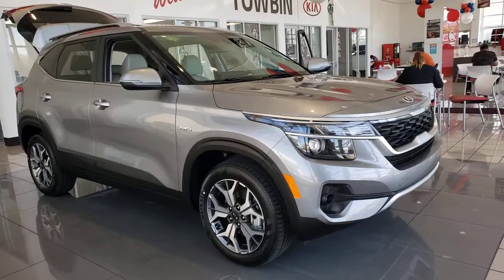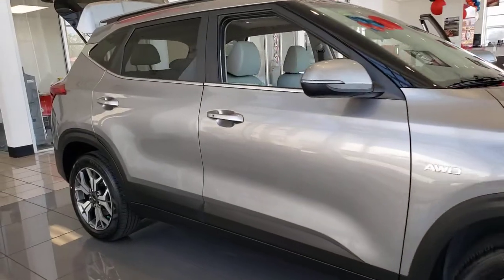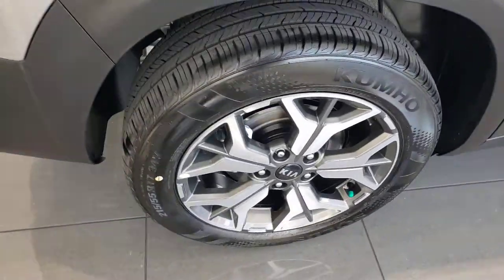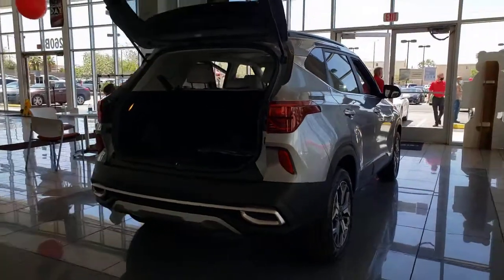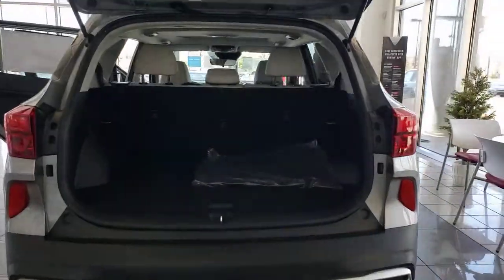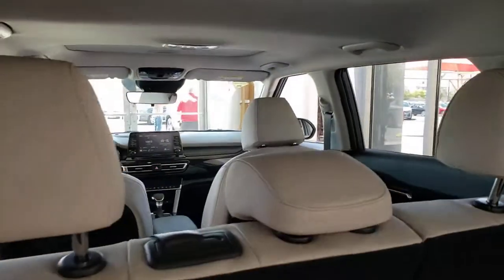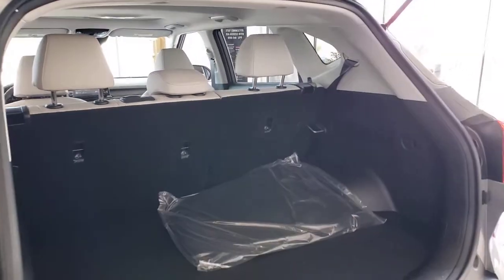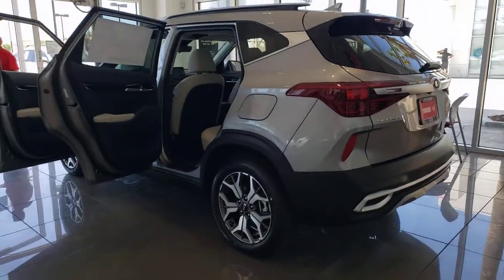2021 KIA SELTOS Henderson, Las Vegas, Bullhead City, Centennial, St George, NV 225532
Steel Gray New 2021 KIA SELTOS available in Henderson, Nevada at Towbin Kia. Servicing the Las Vegas, Bullhead City, Centennial, St George, NV area.

Towbin Kia
260 N Gibson Rd

2021 Kia Seltos EXbrbrShop Local. Buy Online. Be Safe. Drive Happy. Towbin Kia is the number one Kia dealership in Las Vegas for a reason. We have the highest rated and reviewed customer service, the lowest prices, and the most convenient ways to shop for your New or Used Kia. Whether you're shopping online or in-store or need a friendly mechanic from our highly rated Service department - our mission is to make the process easy and enjoyable. We create happy customers for life! With Towbin Kia, you get the best online experience without sacrificing the local friendly service from experts right here in your community. As your local Kia Dealership in Las Vegas, we bring you the best online and in-person experience possible.brbr2021 Kia Seltos EX Made to do more. Step into a confidence-inspiring vehicle that packs big design, technology and versatility in a small SUV.brbrSteel Gray 4D Sport Utility AWD 2.0L I4 MPI IVT Price includes: $400 - Military Program. Exp. 06/30/2021